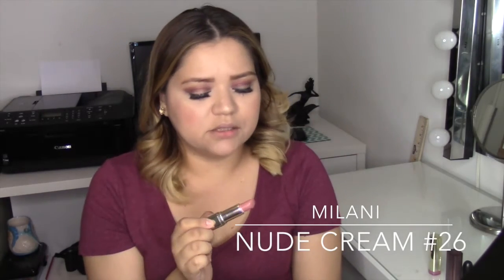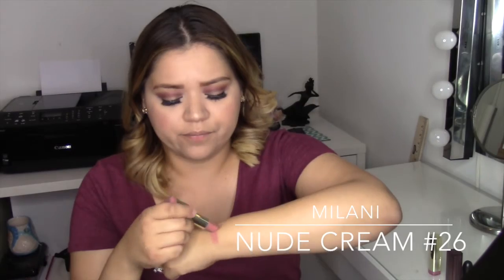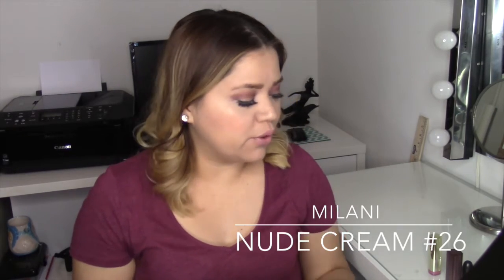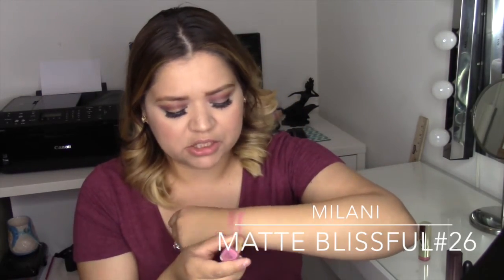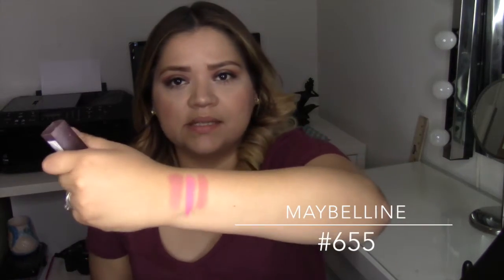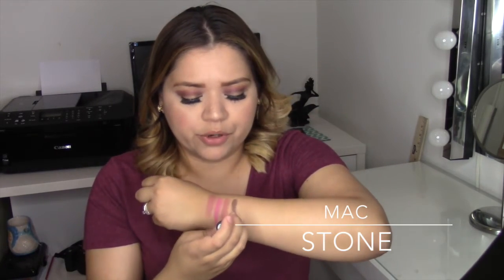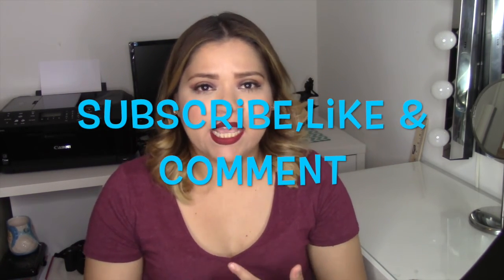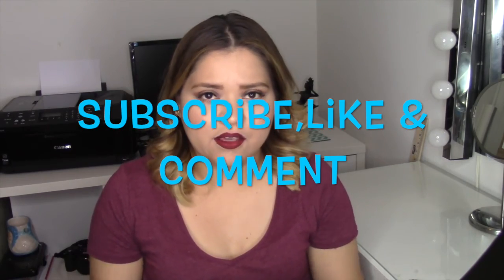My first youtube video: My favorite lipsticks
Hello,
Im supper excited this is my first youtube video in english!

xoxo